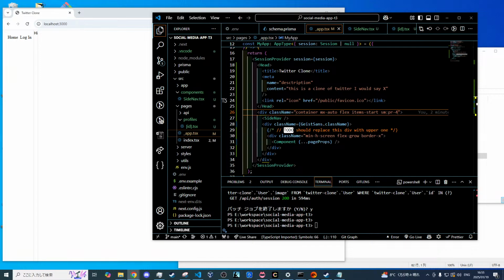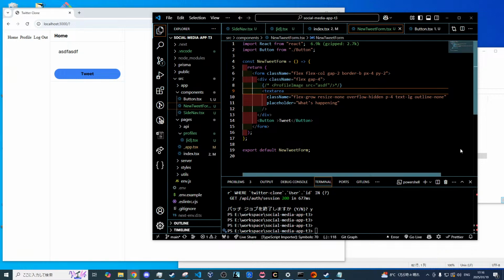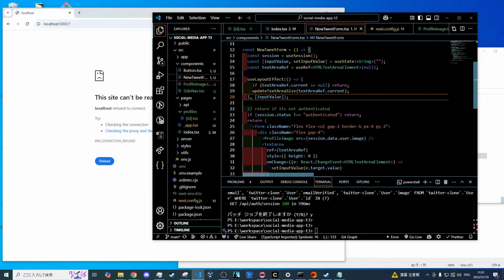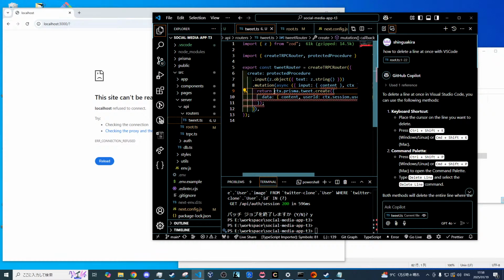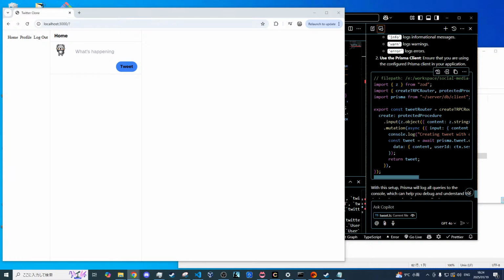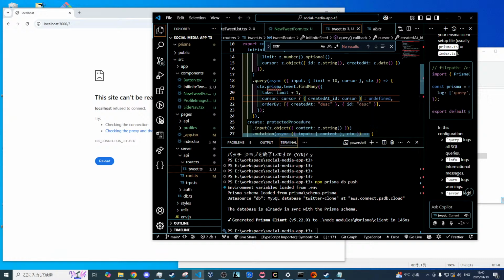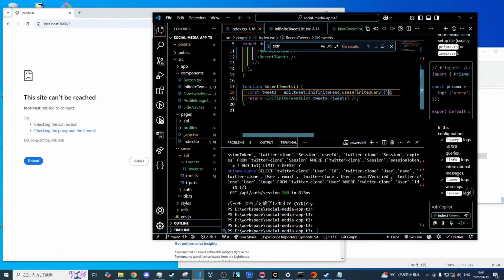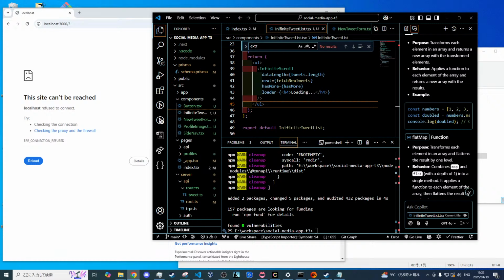どうも3日坊主です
特になし
たぶんたまに夜に配信します。